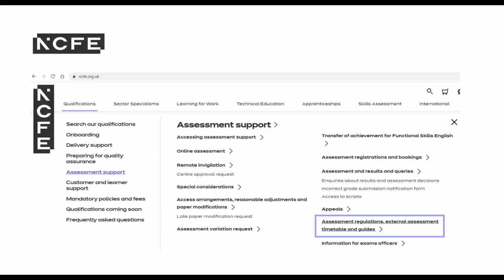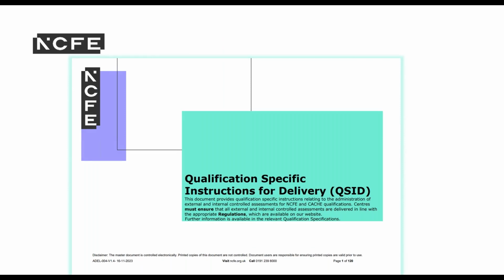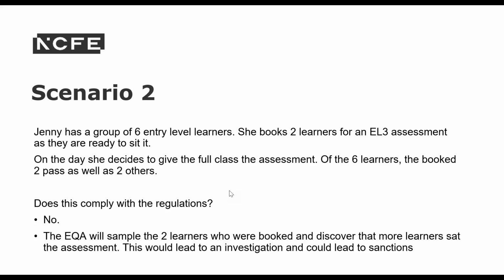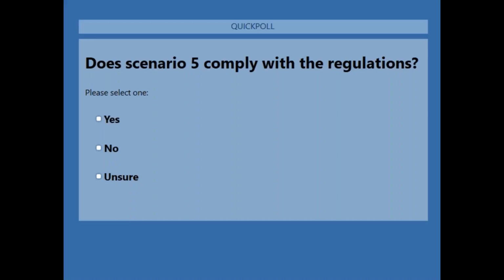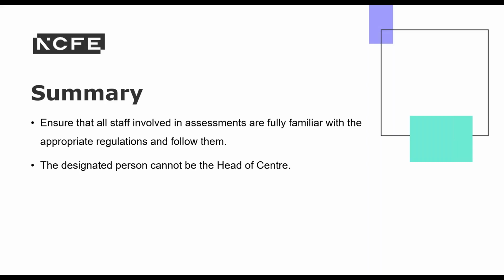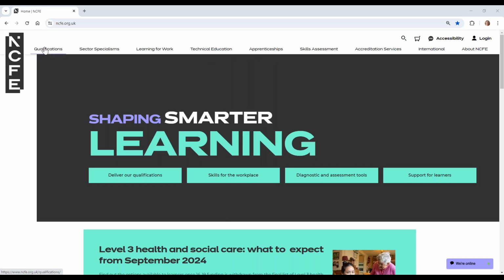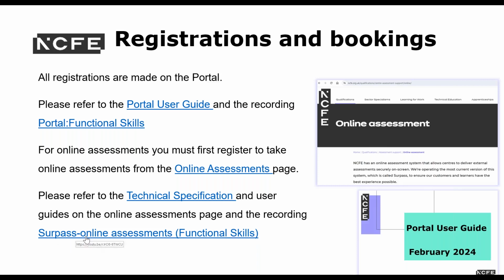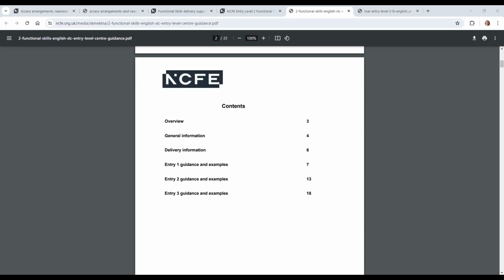NCFE Functional Skills: A guide to compliance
This session is for all staff involved in maths and English Functional Skills Assessments. We will share links to the regulations, how to ensure compliance and explore scenarios that have led to a breach in compliance.